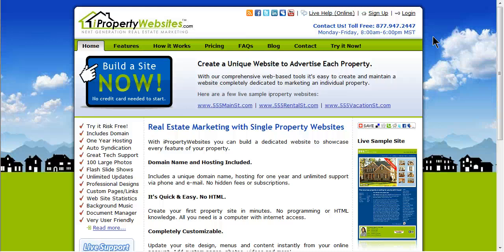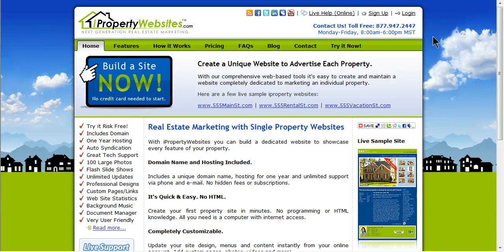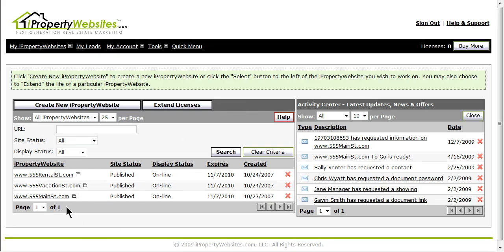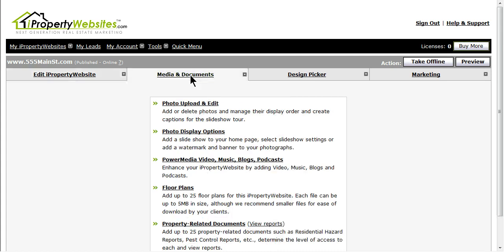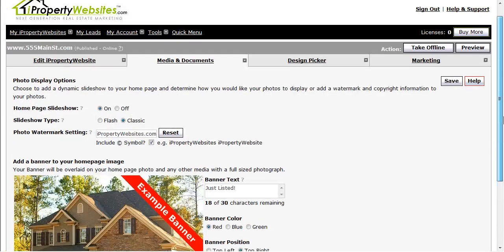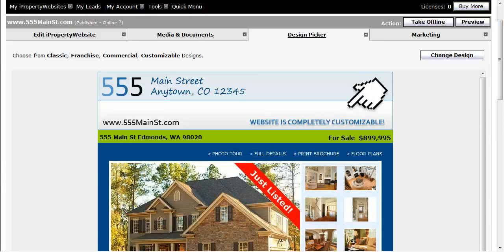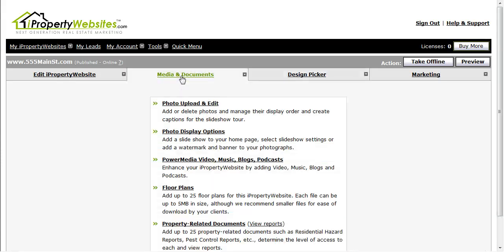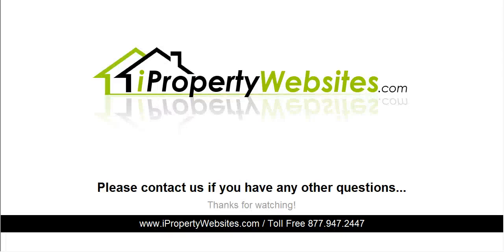How To Add And Remove A Banner On Your Website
iProperty Websites Support Video: How To Add And Remove A Banner On Your